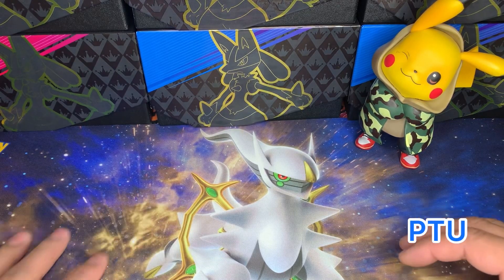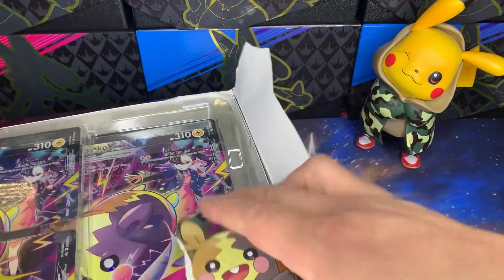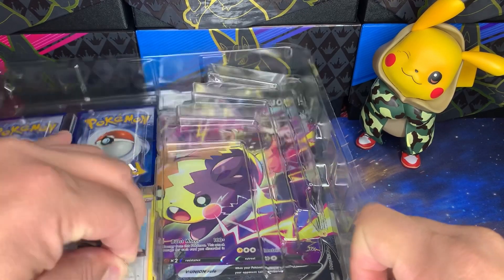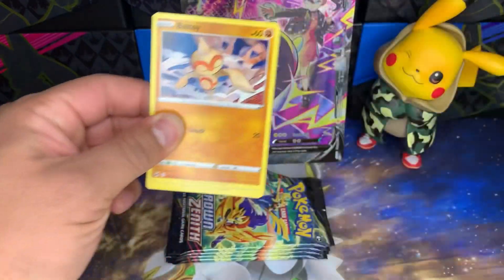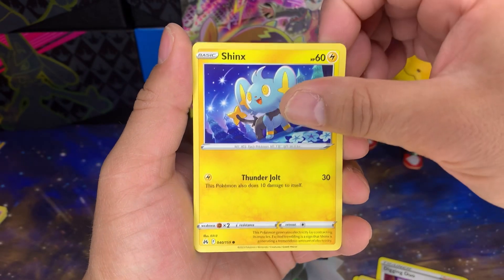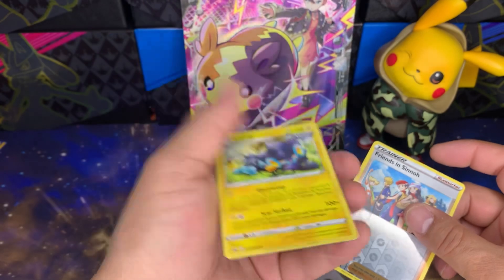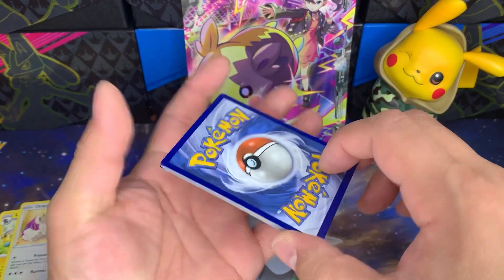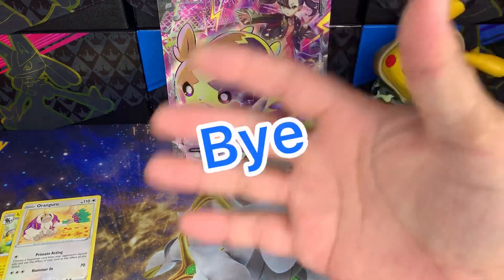Morpeko Premium Collection Box